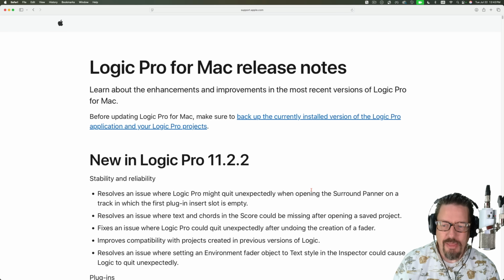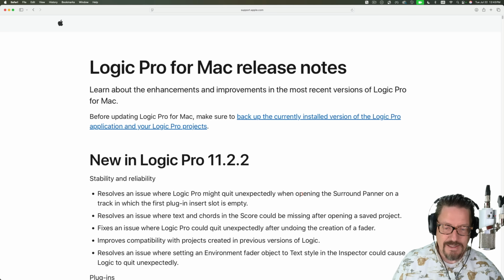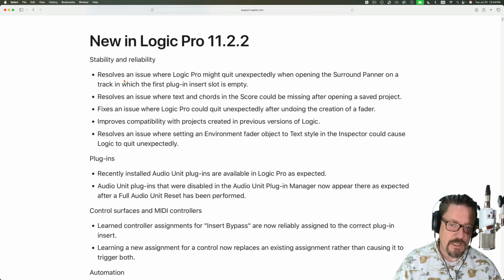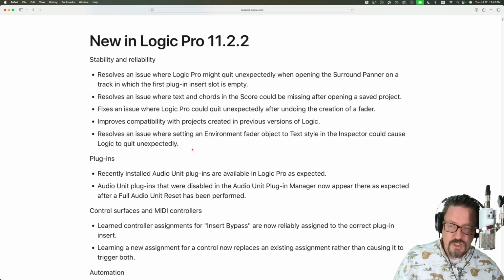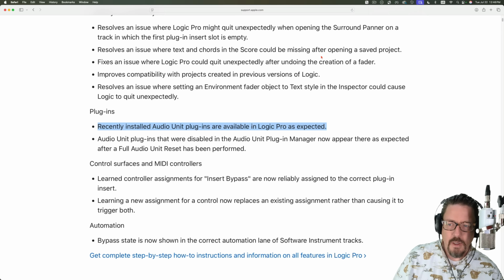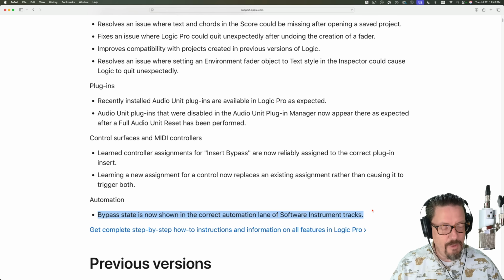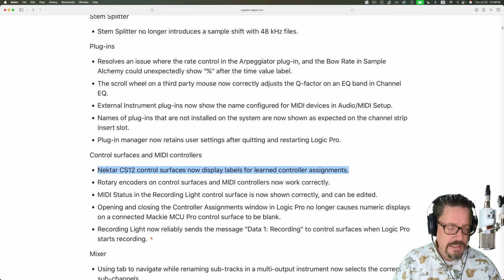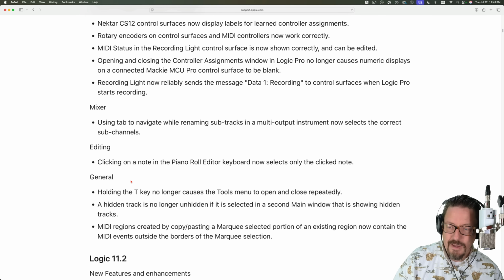Logic Pro 11.2.2 Update!! | Release Notes